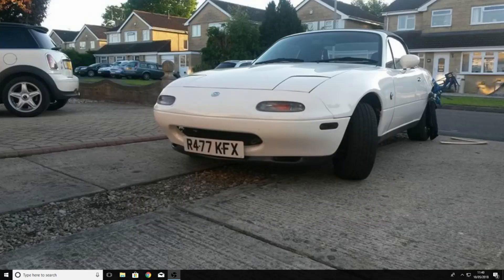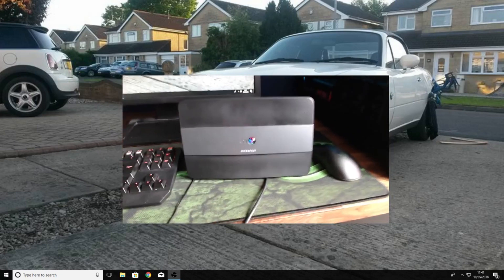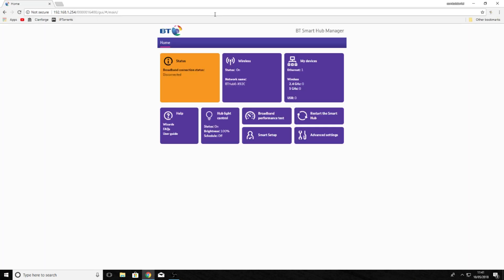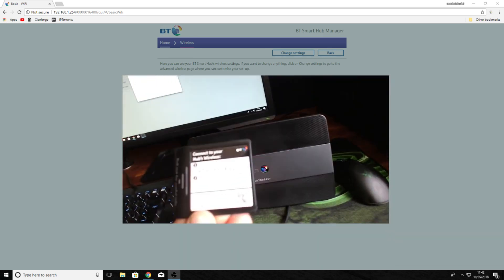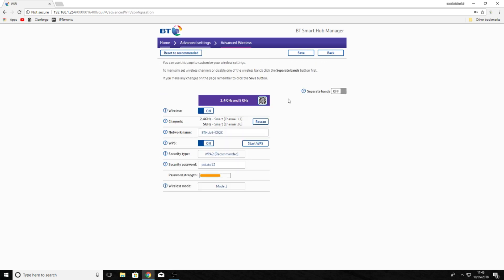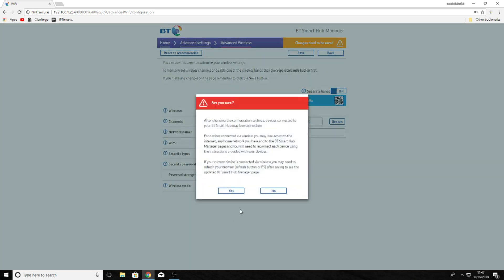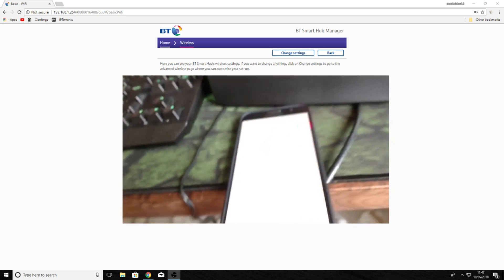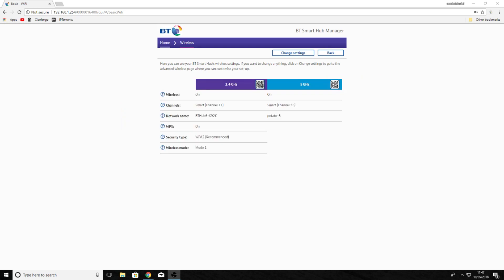How to Seperate 2.4GHZ and 5GHZ on BT HomeHub 6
how to separate your two bands on your home hub 6 into the 2.4ghz and 5ghz rather than use the smart controller.